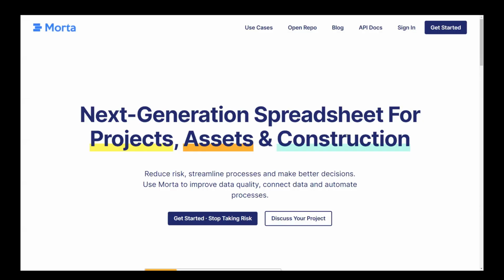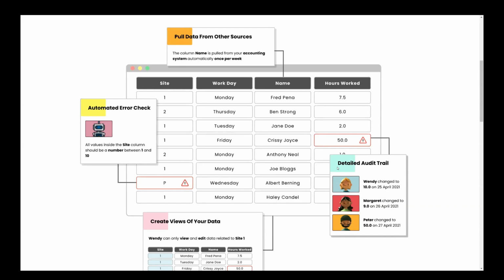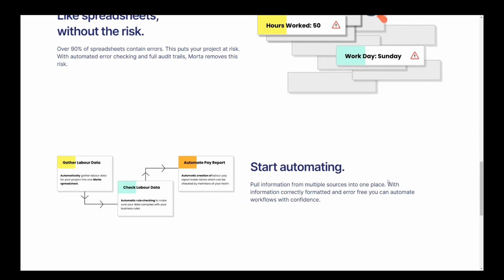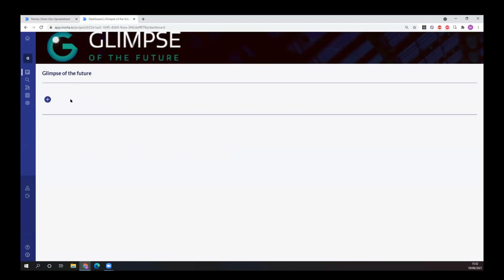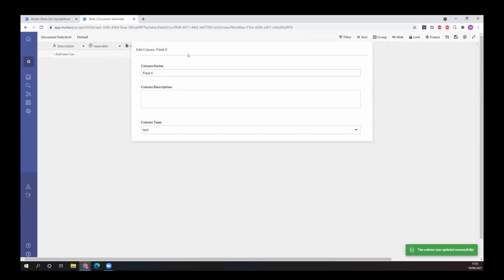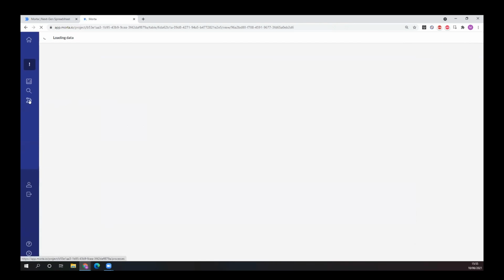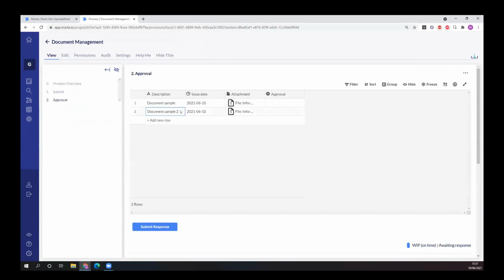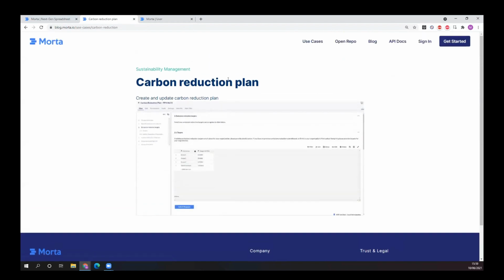Mohammad Shana'a of Morta joins Glimpse of the Future, June 2021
Morta offers a next-generation spreadsheet for construction, allowing organisations to improve data quality, connect siloed information and automate processes. We will be talking about how organisations across the supply chain are adopting our solution to streamline processes such as payment application management, productivity management and information management.